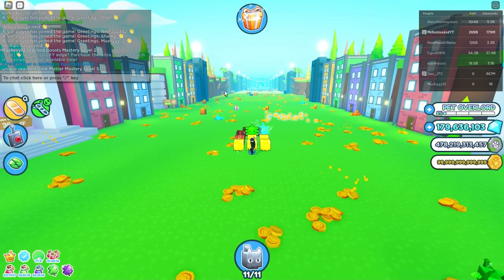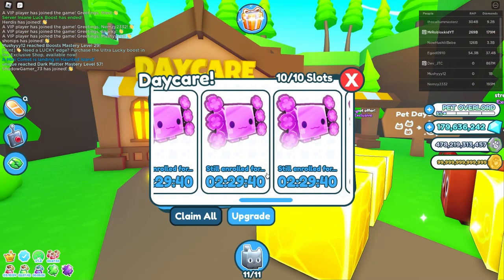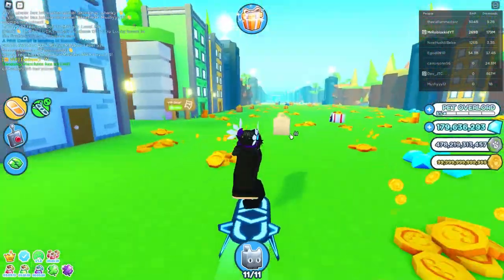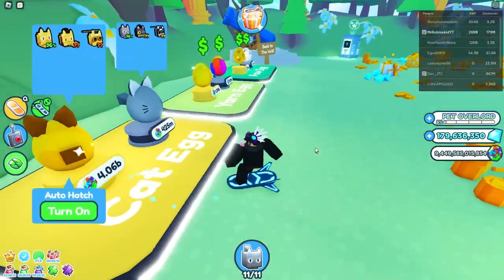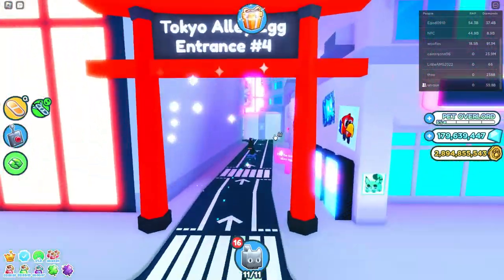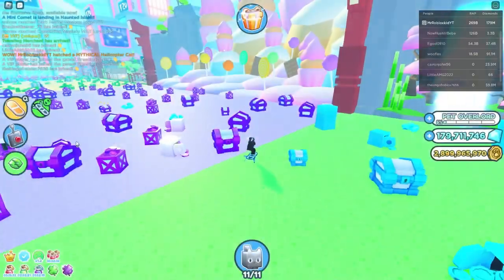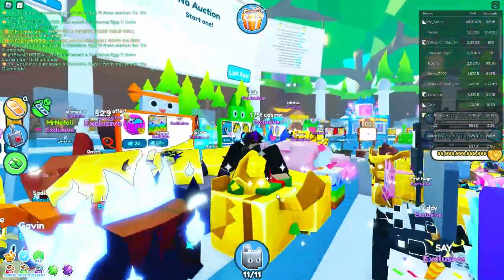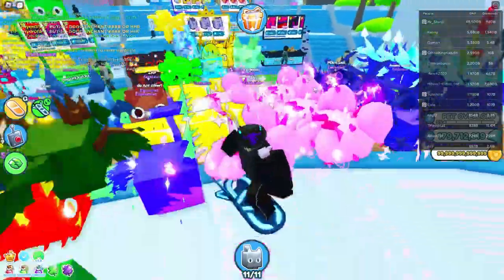HOW TO GET A HUGE PET QITHOUT SPENDING A PENNY